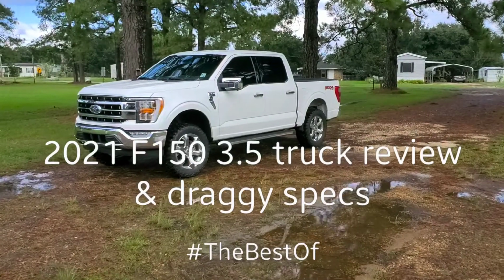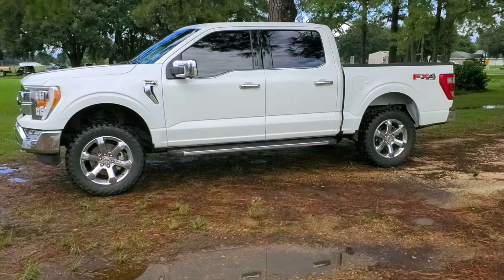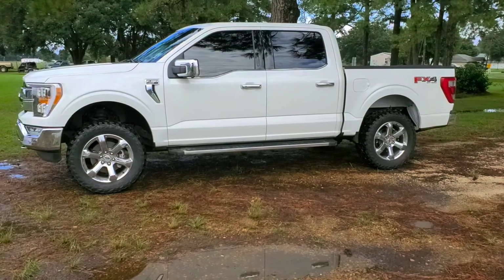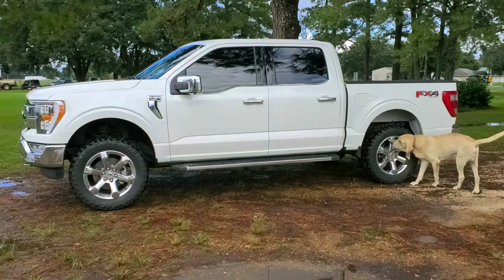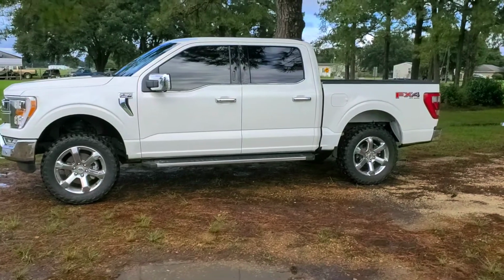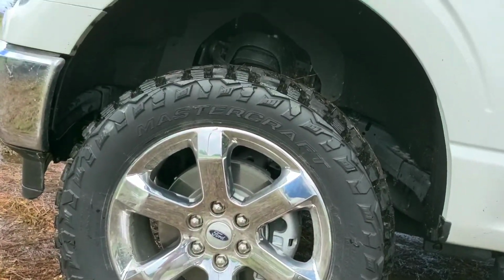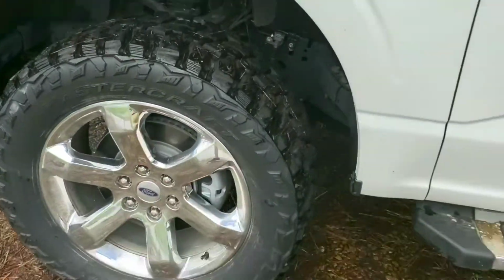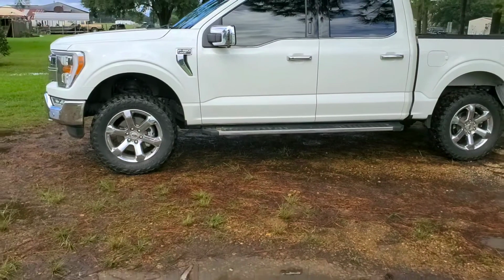2021 F150 3.5 ecoboost with 3" level on 33s. Draggy 0-60.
2021 F150 3.5 ecoboost with 3 inch level and 33 inch Mastercraft courser mxt tires. Draggy video included with video of specs.